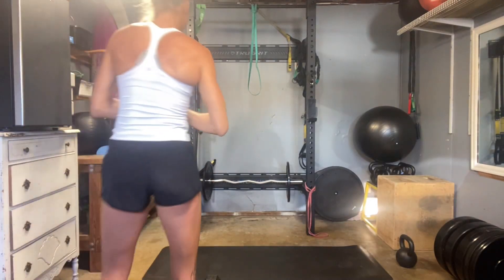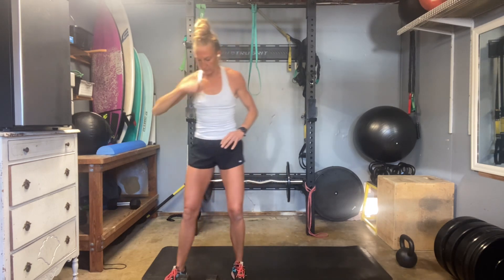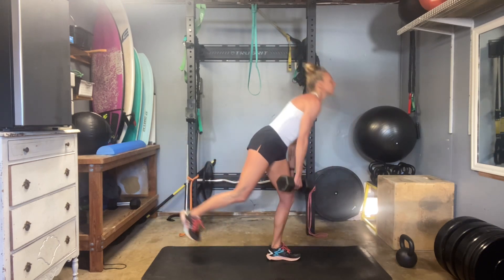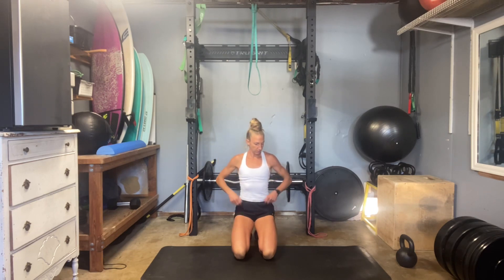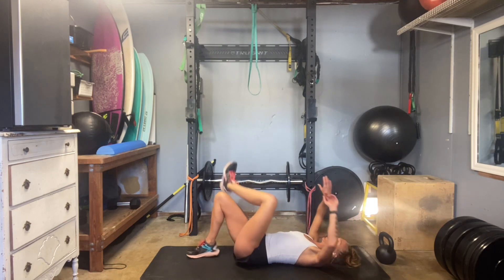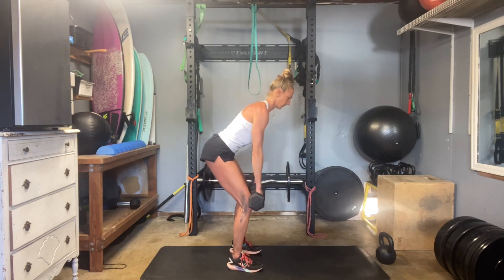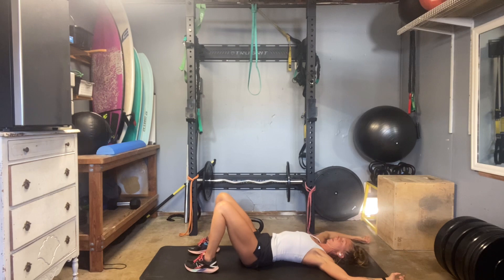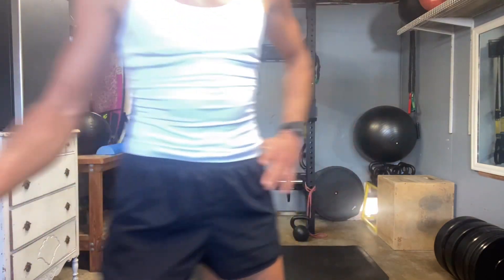Cycles - heavy day 51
Grab a set of pretty heavy weights, and a lighter set as well. We put the body under load today grabbing two sets of weighted work. I have us go for a rep-range, find what you can manage and maybe only have 1-3 extra reps in reserve.

6-12 reps
Squat Press - alternating
Single Leg Deadlift
Dead Row
Wide Bent over Back Fly
Overhead Pull
2 sets through